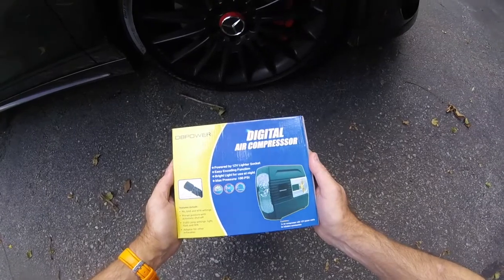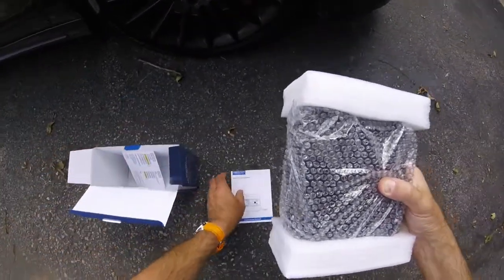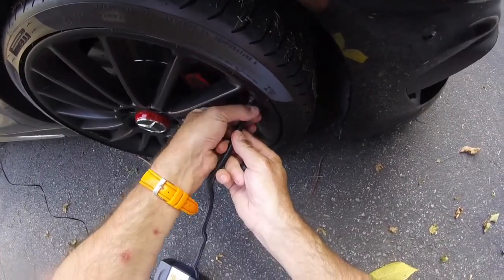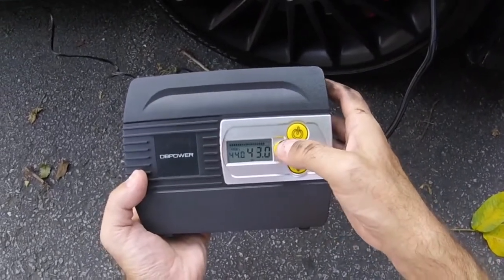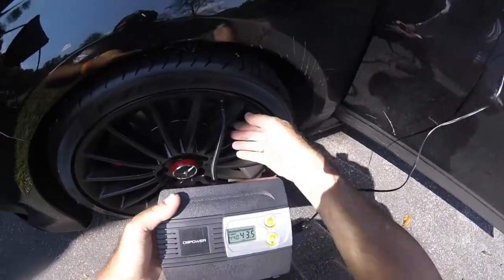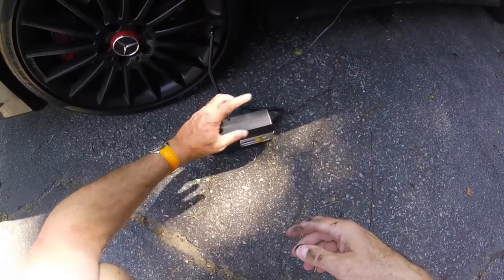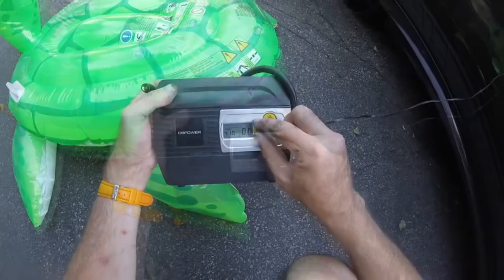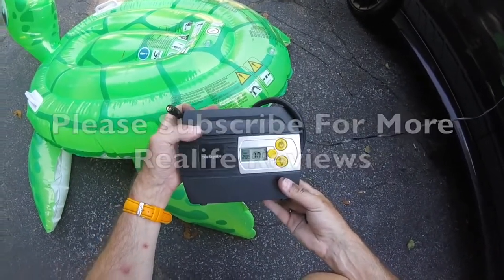D8Power - DC Power Digital Air Compressor Review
Check out my D8Power Digital Air Compressor Review, This is a neat self contained unit that's very, very easy to use (Buy it )then turn it on, when it reaches the pressure you've set it cuts out.
It also comes with an adapter for use as ainflatable toy compressor, which I demonstrate in the video re-inflating my daughters turtle!